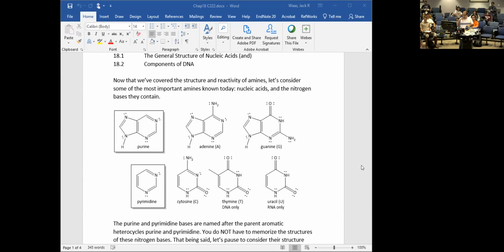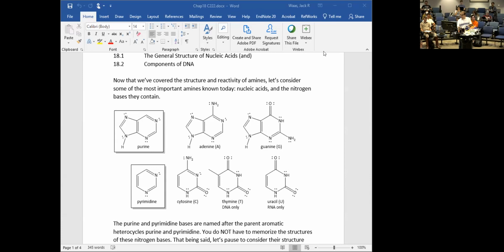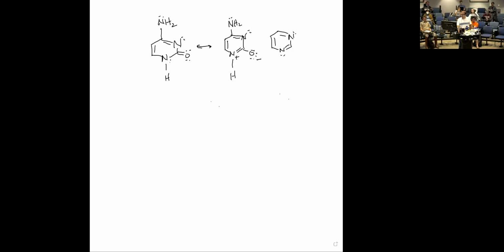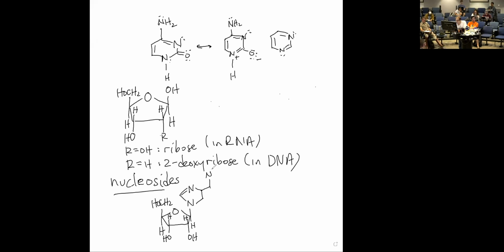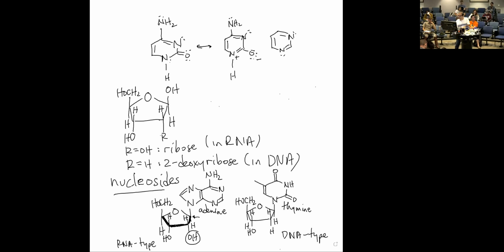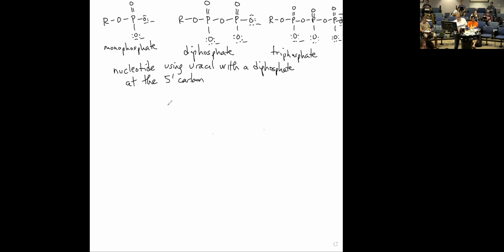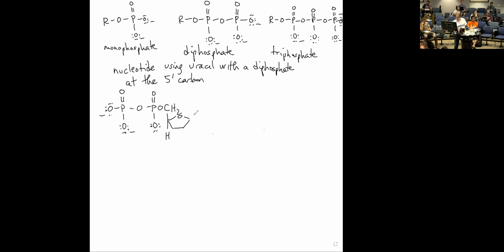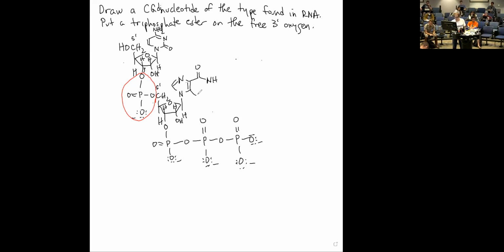CHEM 222 19 211020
Although nucleic acids are extremely large molecules, they are much easier to understand by the smaller parts we put together to make them.